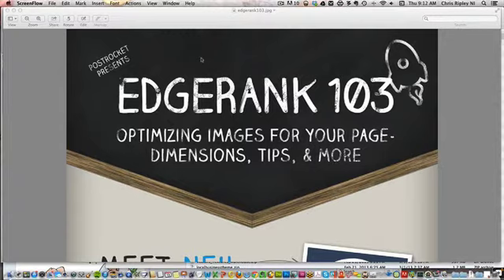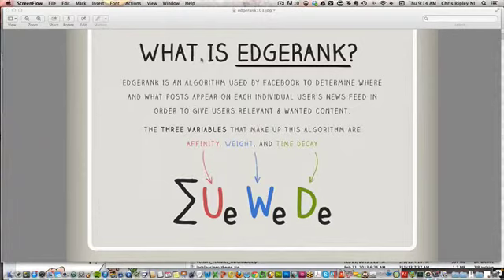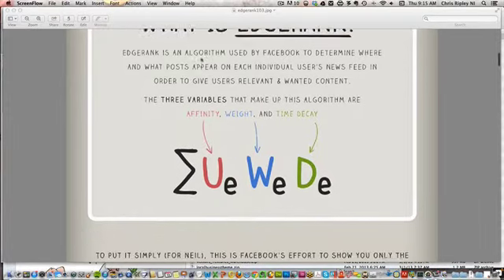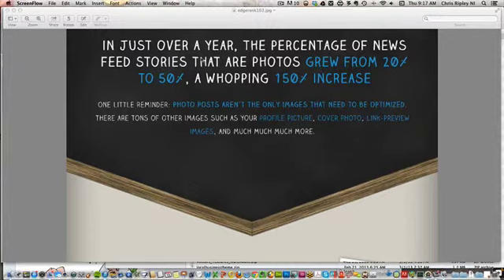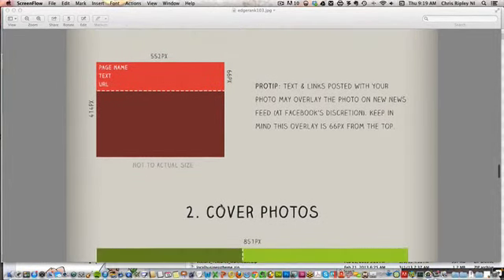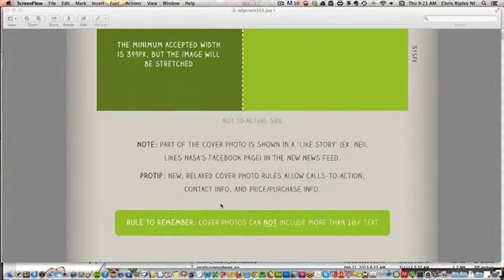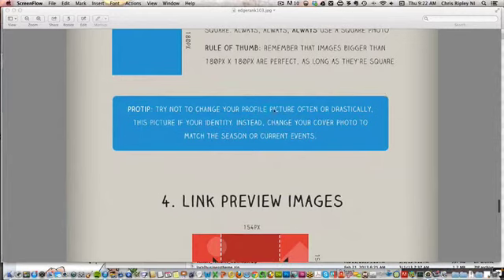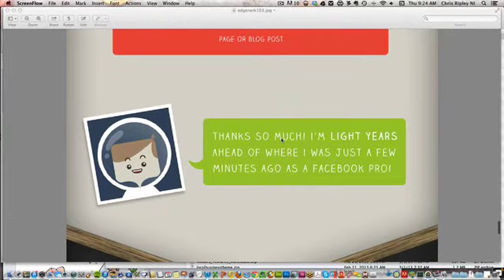How to Optimize Your Facebook Photos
In this video Chris Ripley, owner for the Strategic Marketing Group of Waldorf, Maryland discusses How to Optimize Your Facebook Photos.

For a copy of Chris' book Online Marketing 101 please

Strategic Marketing Group
11668 Cygnet Dr
Waldorf, Maryland 20601